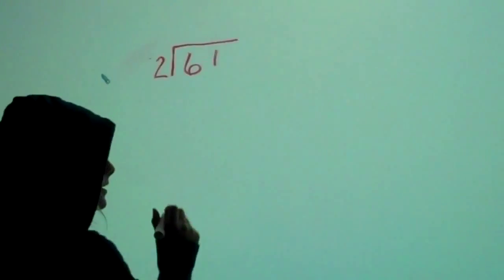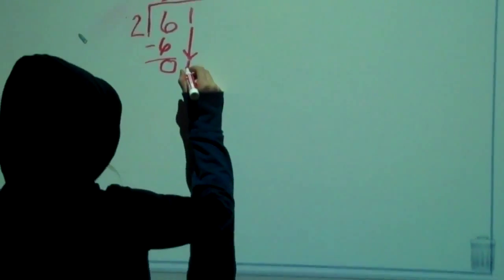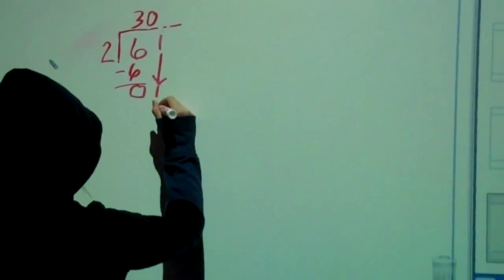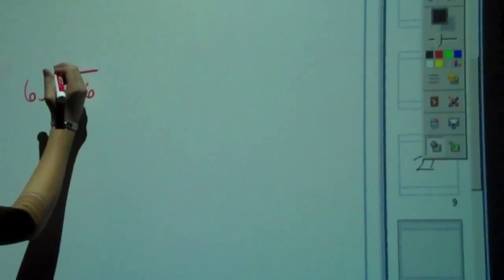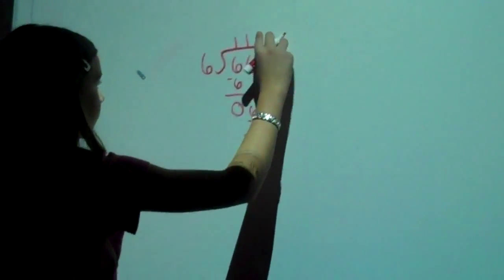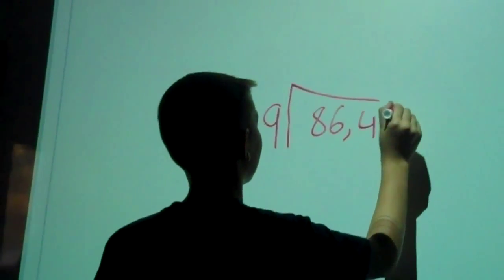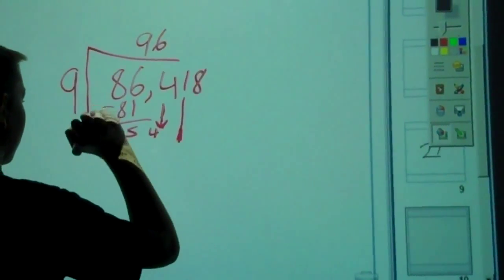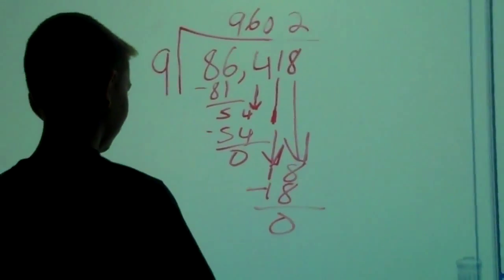Division - Zeros in the Quotient